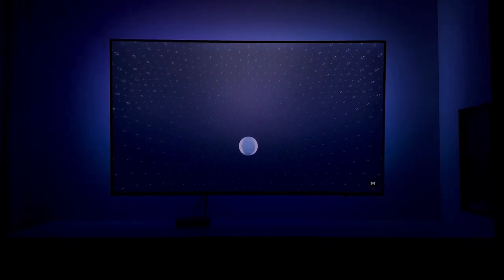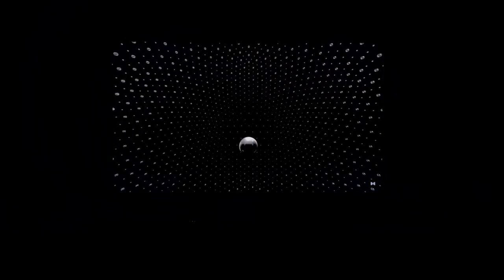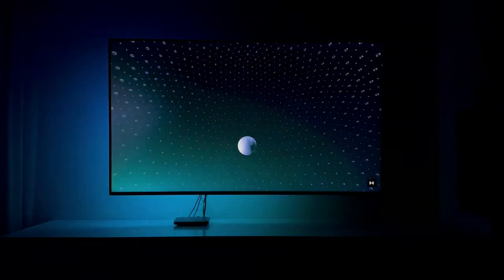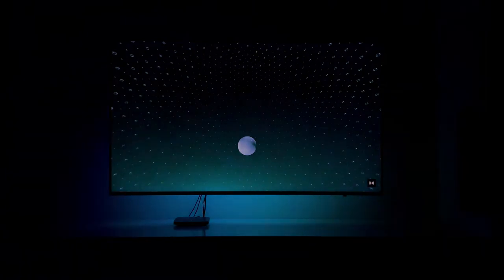Cozylights Vue 2.0 - Review on Dolby Vision Trailer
Watch the Dolby Vision Trailer with the Cozylights Vue 2.0 added to this tv.